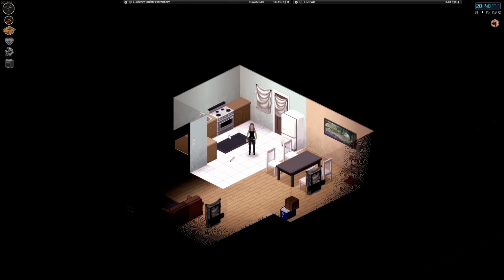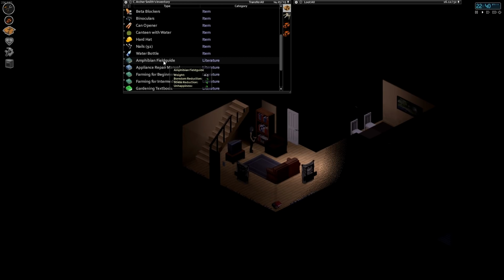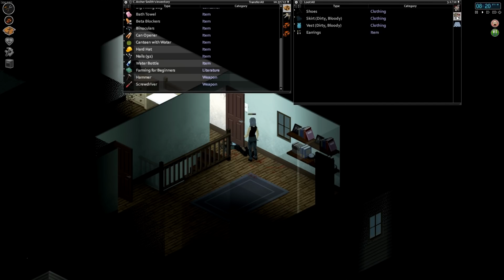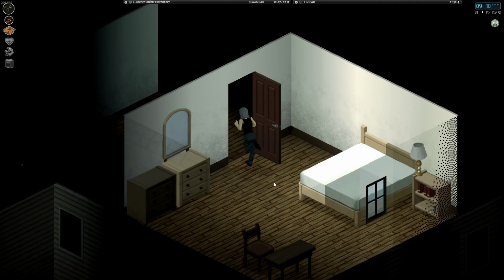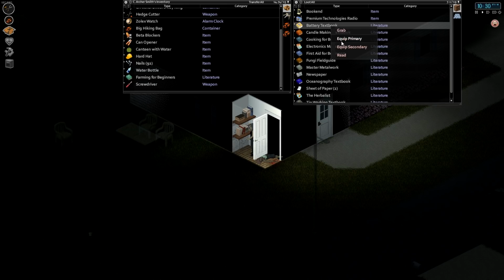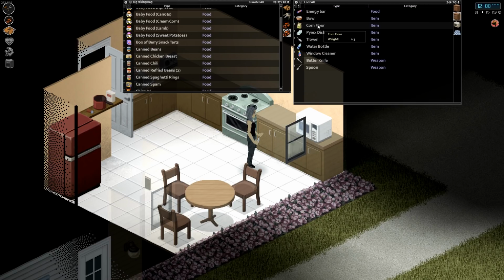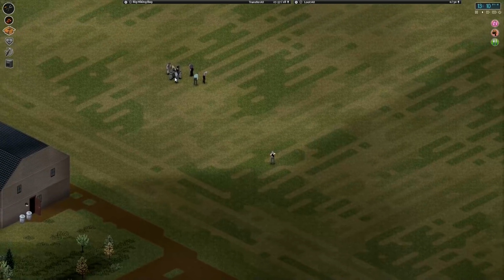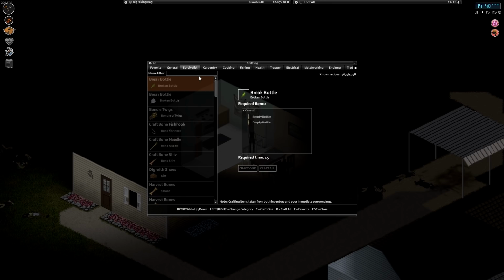MODDED PROJECT ZOMBOID Build 40 | S2 EP6 | Farm House | Project Zomboid Gameplay!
Let's play Project Zomboid build 39!  Project Zomboid has been updated for build 39 featuring vehicles, rotting corpses, and much more.  Project Zomboid is a isometric zombie survival game. It attempts to capture the feeling of actually surviving in a world taken over by zombies. It is currently in build 39 of the Alpha and is constantly changing and expanding.